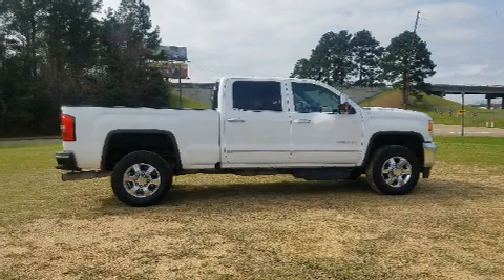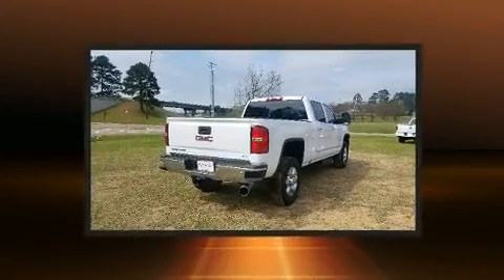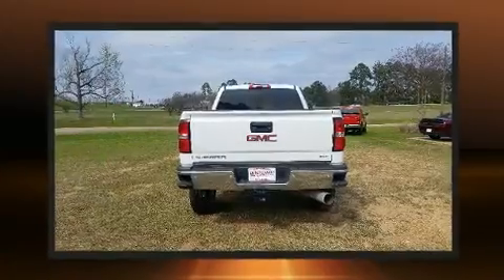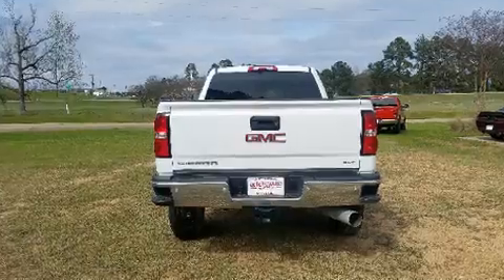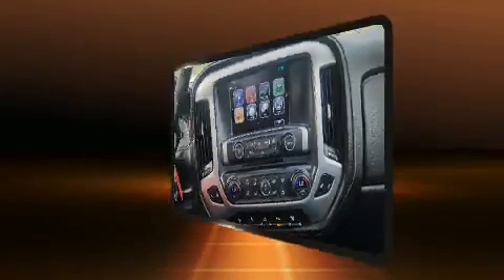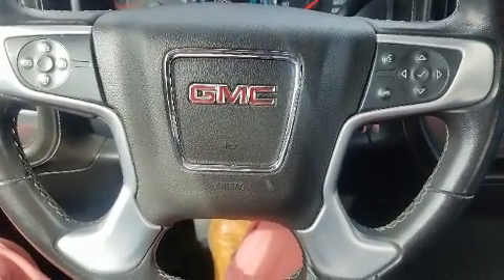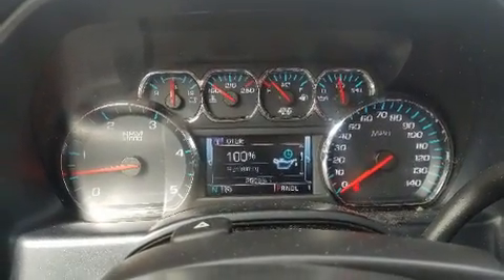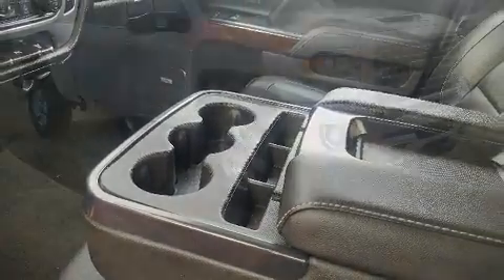2018 GMC Sierra 2500HD SLT in West Monroe, LA 71292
Interstate Dodge Chrysler Jeep RAM Fiat
701 Constitution Drive

You can expect a lot from the 2018 GMC Sierra 2500HD. With fewer than 25,000 miles on the odometer, you'll be sure to appreciate this model's condition and value. Smooth gearshifts are achieved thanks to the powerful 8 cylinder engine, providing a spirited, yet composed ride and drive. Four wheel drive allows you to go places you've only imagined. The following features are included: a built-in garage door transmitter, a power seat, automatic dimming door mirrors, heated seats, tilt steering wheel, a trailer hitch, and a split folding rear seat. Features such as automatic climate control and leather upholstery prove that economical transportation does not need to be sparsely equipped. Power adjustable pedals allow the driver to optimize his or her driving position, enhancing visibility, comfort and safety. With high intensity discharge headlights illuminating your path, you'll always appreciate maximum visibility. Premium sound drives 6 speakers, providing you and your passengers a sensational audio experience. Passenger security is always assured thanks to various safety features, such as: dual front impact airbags, front side impact airbags, traction control, brake assist, ignition disabling, and 4 wheel disc brakes with ABS. Electronic stability control ensures solid grip atop the road surface, no matter how challenging the driving conditions. Come down to our dealership, you'll get a great vehicle at a great price, with the experience and dedication of our whole team behind you.